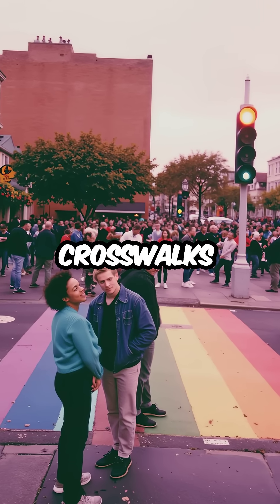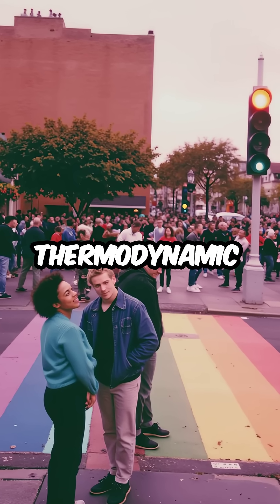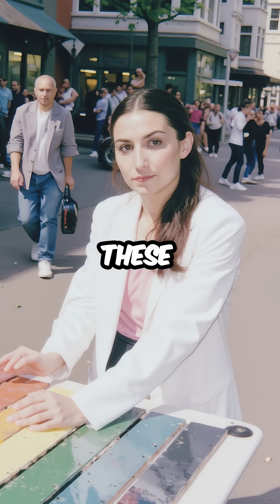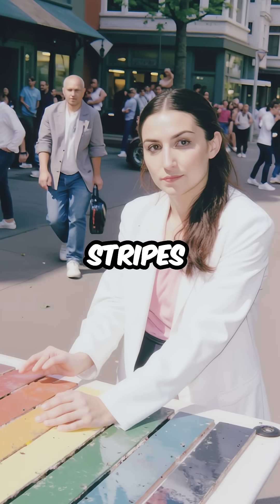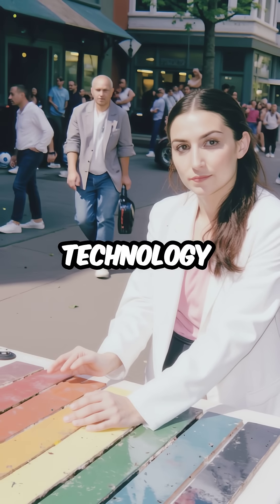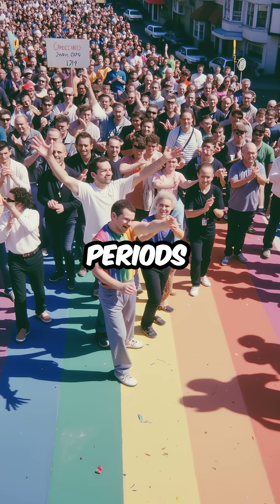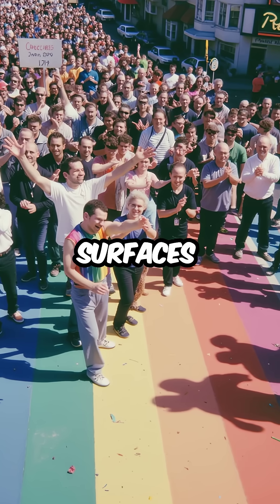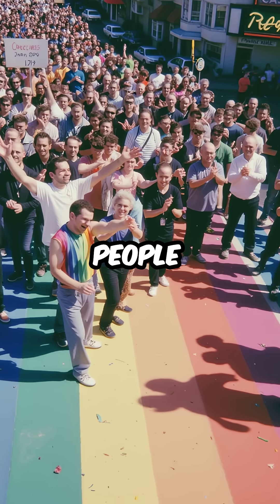Castro's Rainbow Crosswalks Are Actually Temperature-Controlled Technology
Mind blown 🤯 Castro crosswalks heat up and cool down